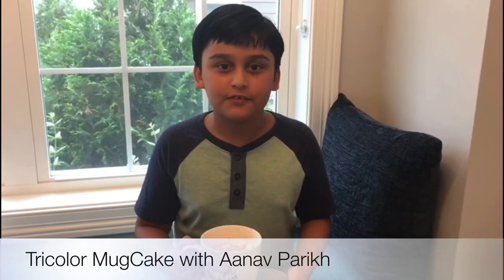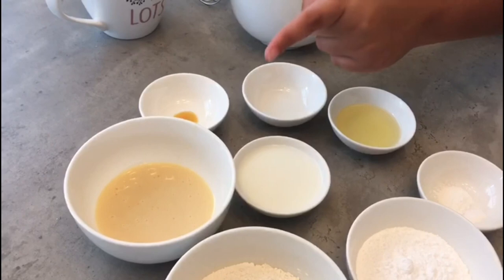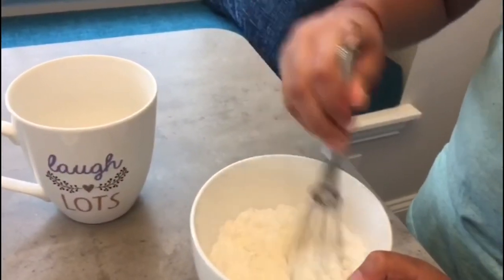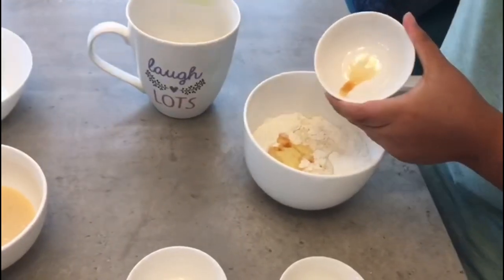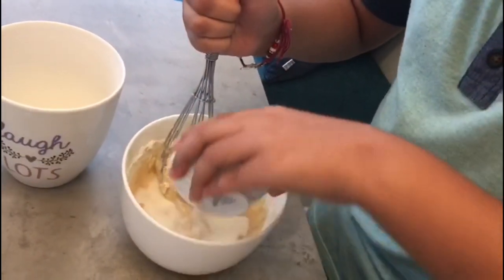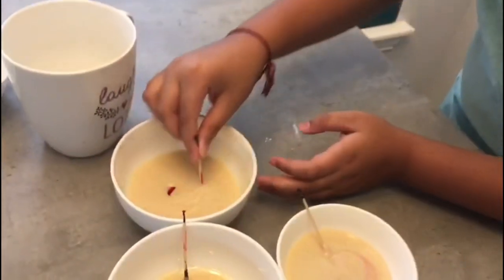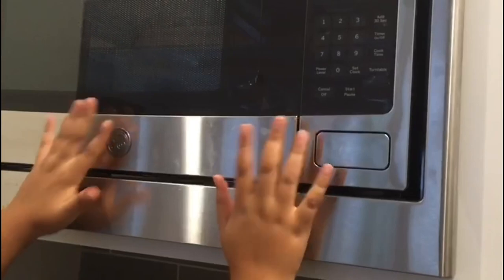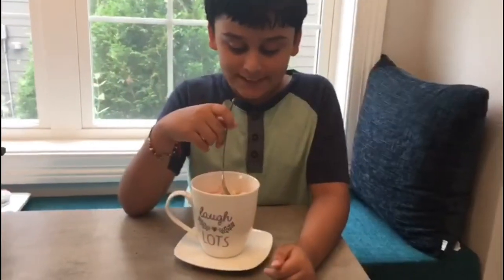Aanav Parikh | TriColor Mugcake | Kids Cooking| Kids Cooking Competition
Make This Fun And Delicious TriColored Mugcake With Aanav Parikh